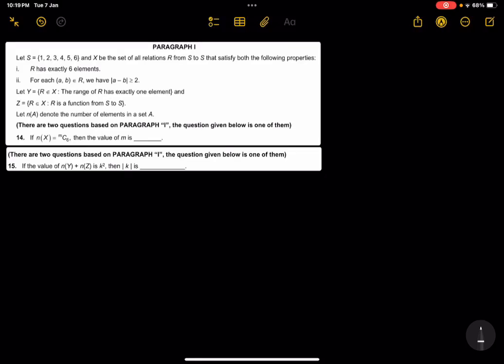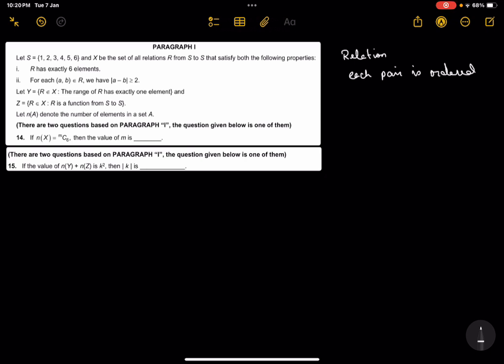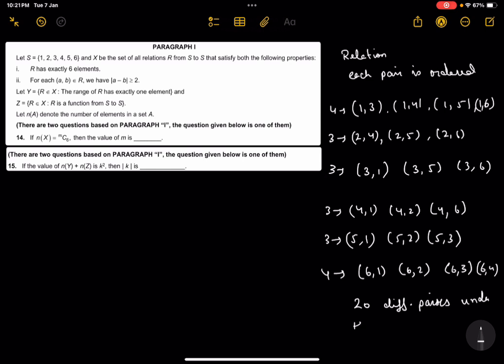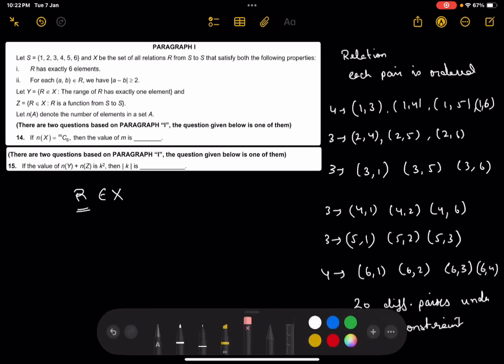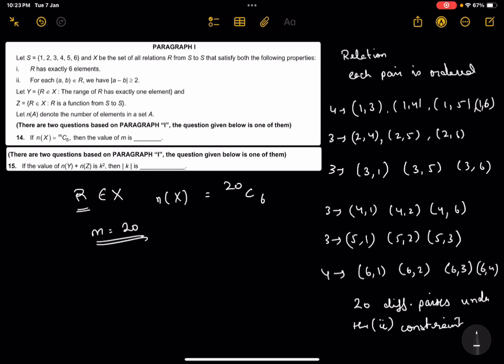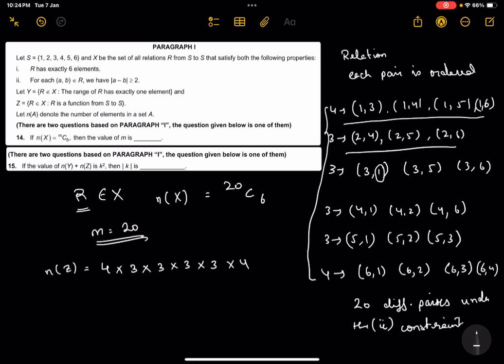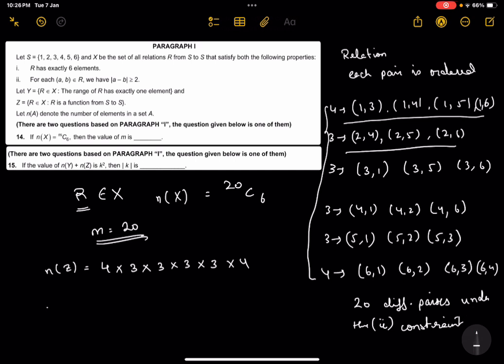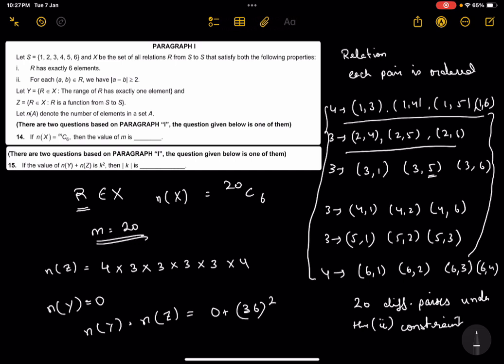JEE ADVANCED 2024 P2 Q14, 15